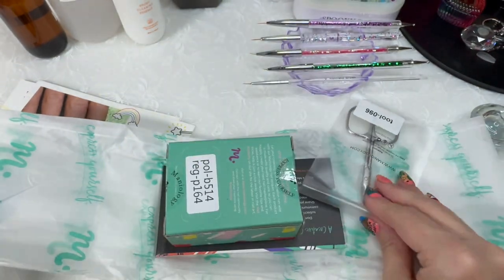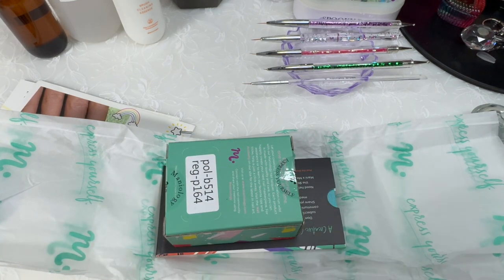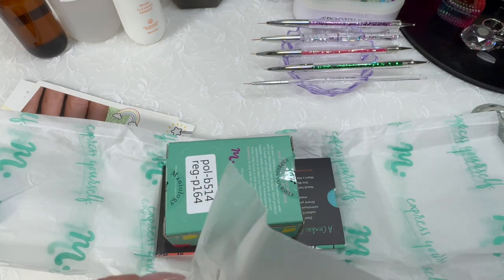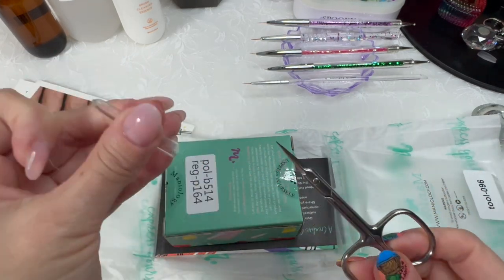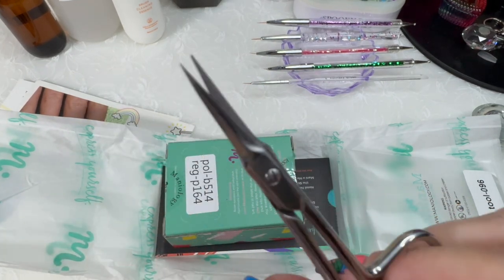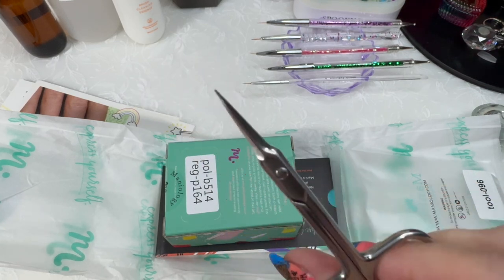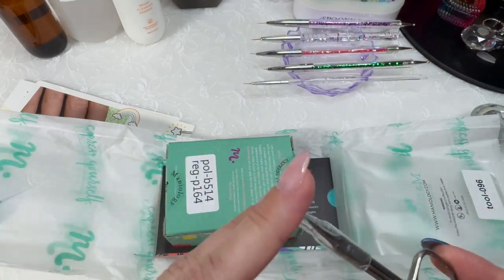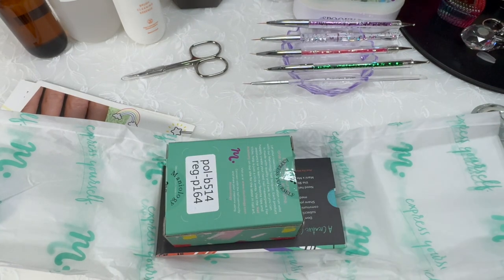Maniology Mani X Me June 2024 Wizard of Oz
This was supposed to be just an unboxing but I loved the ideas I was getting so with the limited time I had, I did a very simple mani. I hope you enjoy!